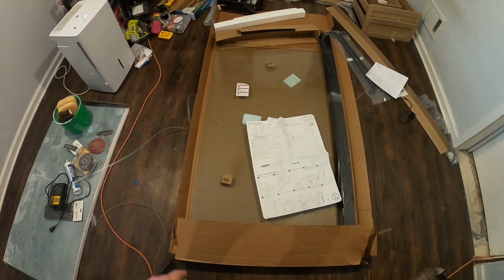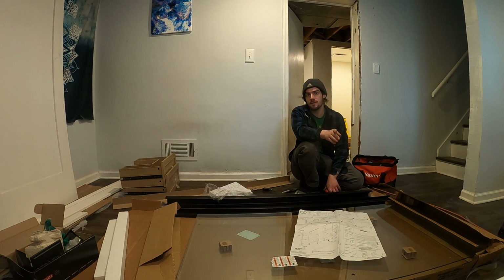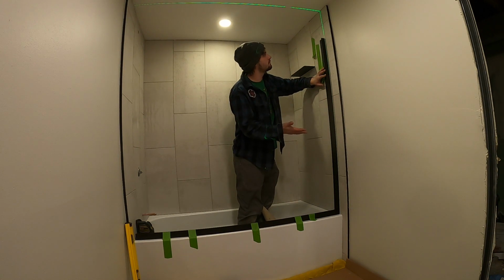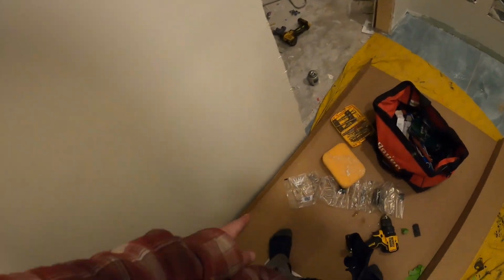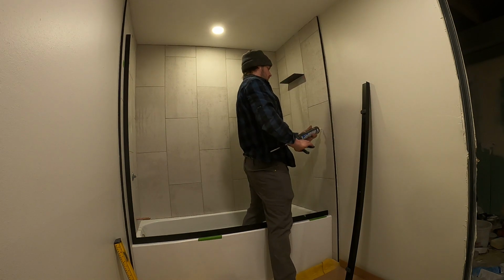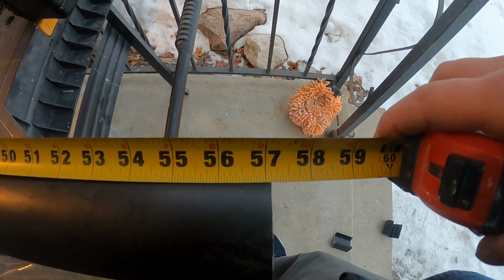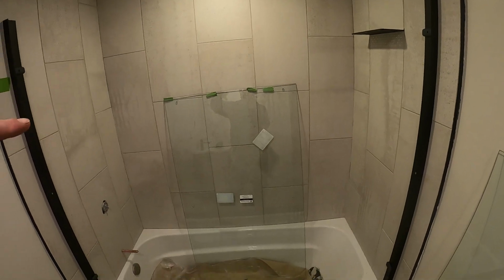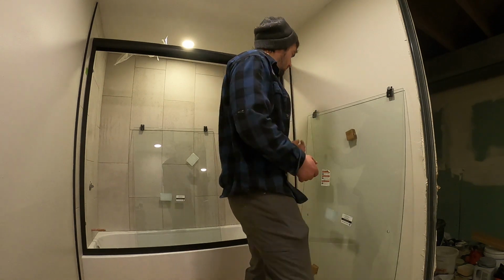Modern Shower Door Install // Delta Semi Frameless Shower Door Install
Today i show you how i installed my delta shower door from menards. it was a cheap door but still looks good and was pretty easy to install.